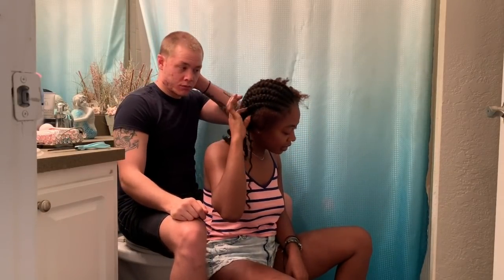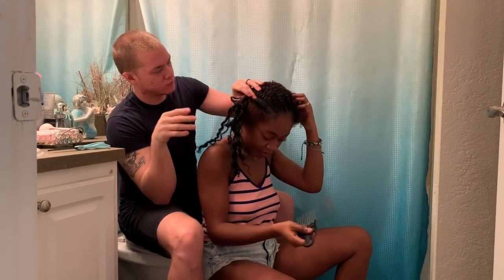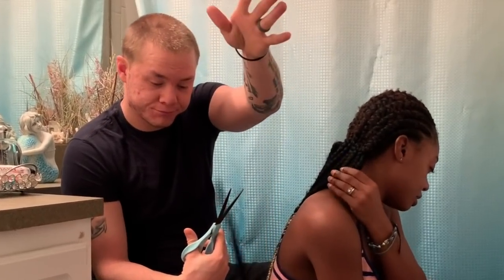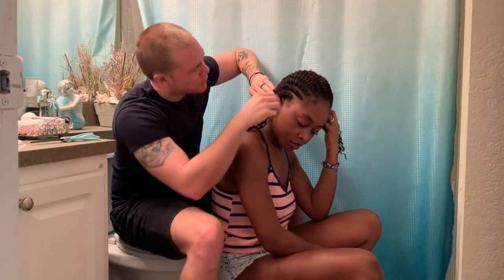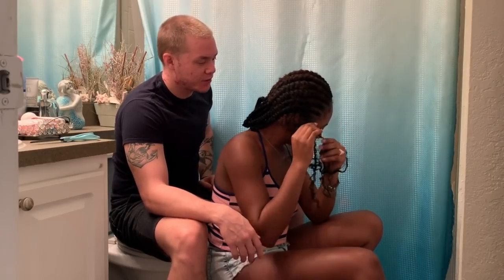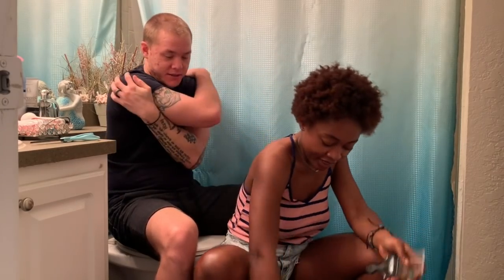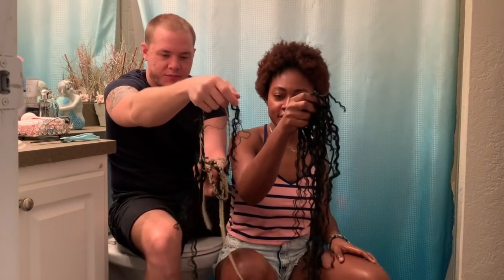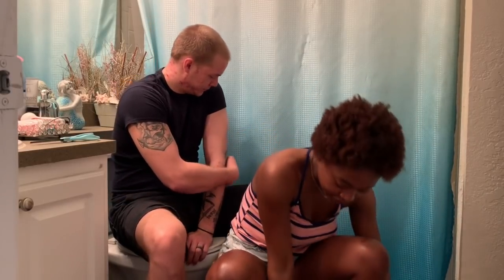HUSBAND TAKES OUT AFRICAN BRAIDS AND WASH MY NATURAL HAIR